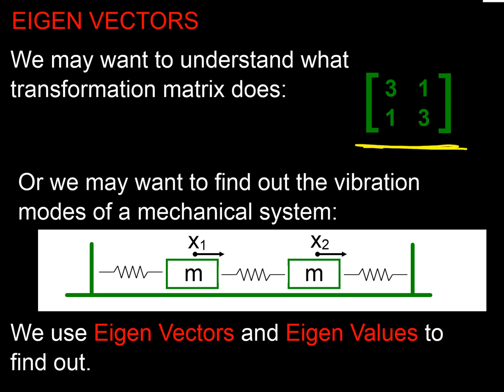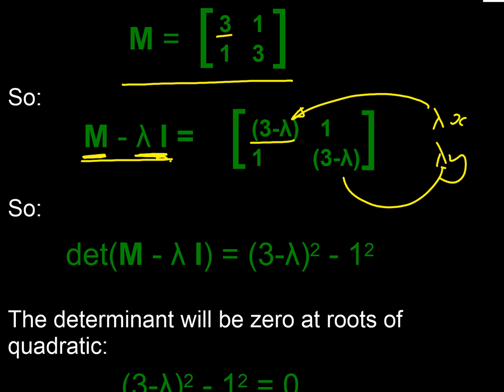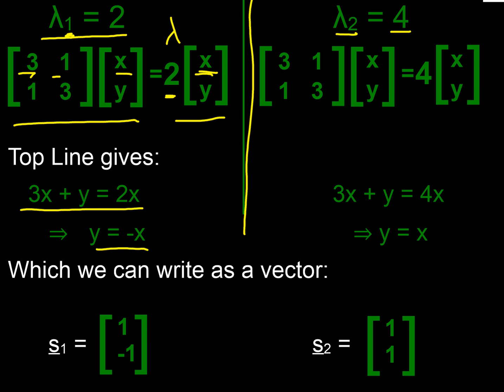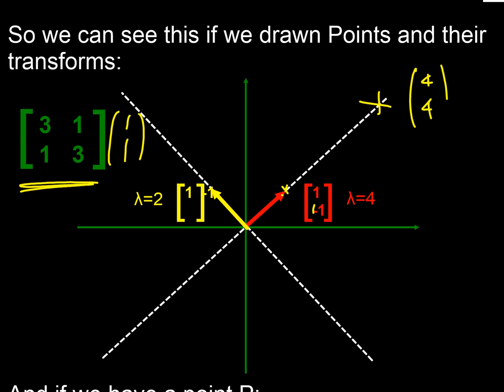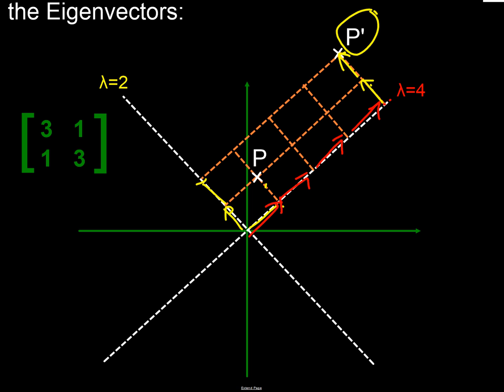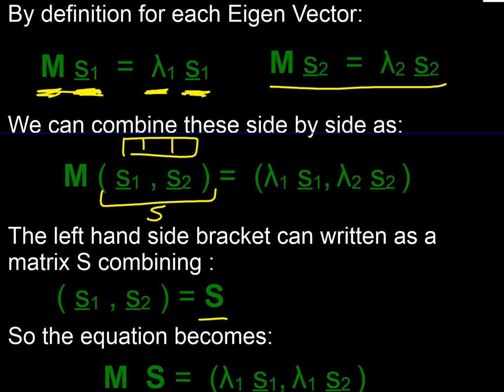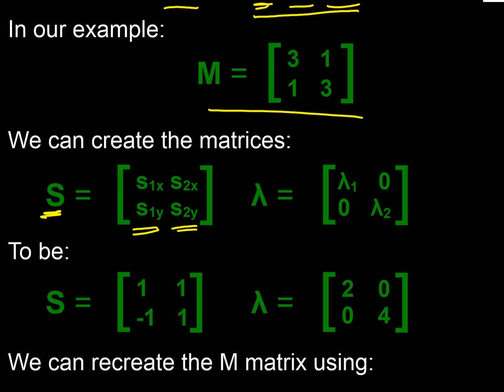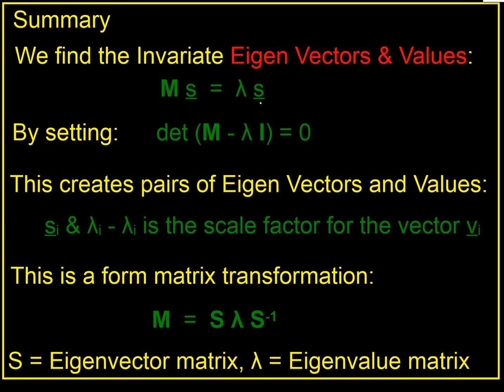EIGENVECTORS & MATRICES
A demonstration of using Eigen Vectors and Values to analyse what the transformation created by a particular matrix M is.  Using a stretch transformation matrix (both eigen values are real and positive).  Plus demonstration of using M = SNS-1 identity to create a Matrix with required eigen values and vectors.